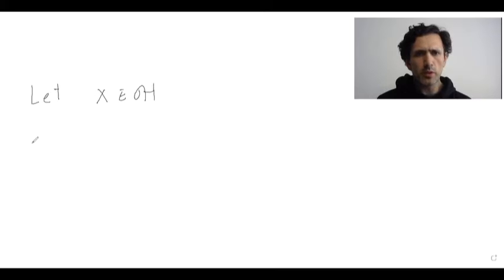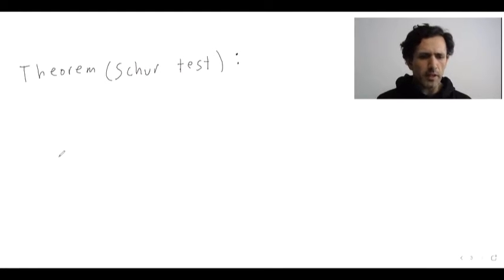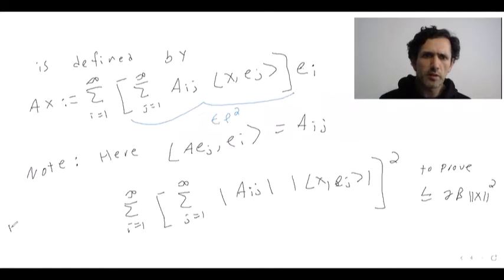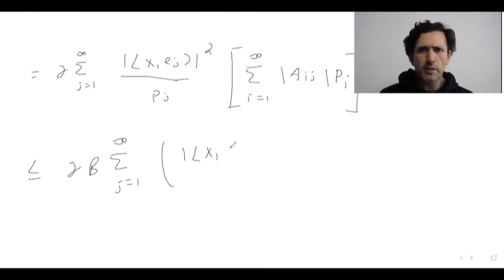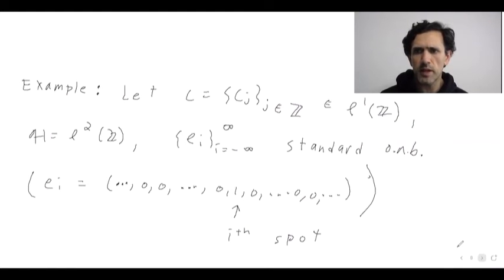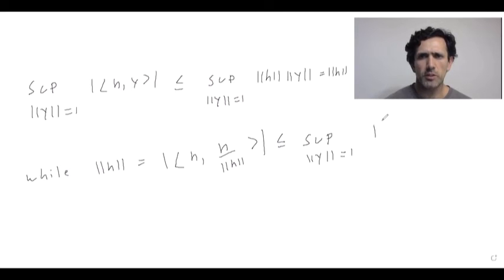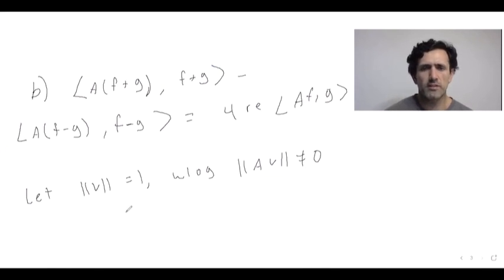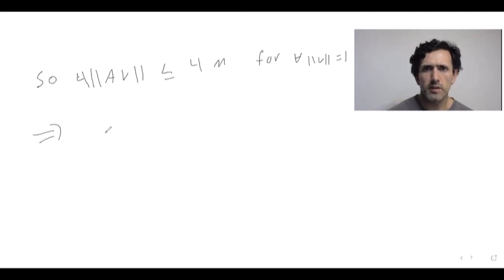Matrix of an operator and Hermitian operators